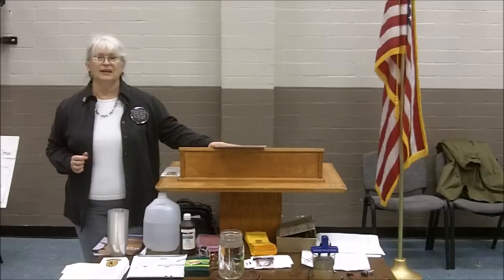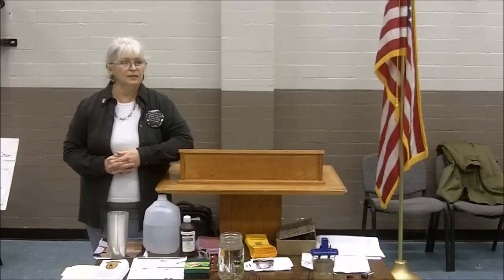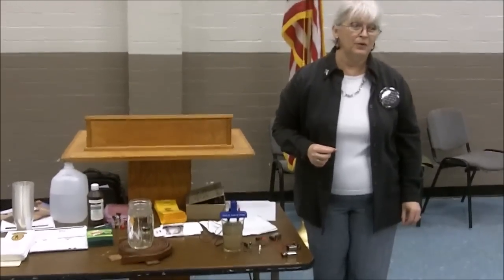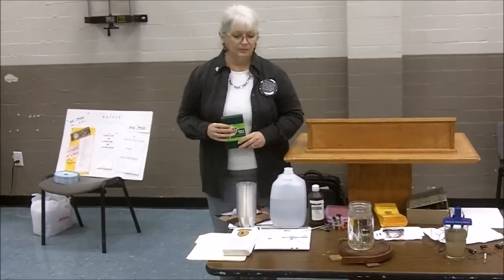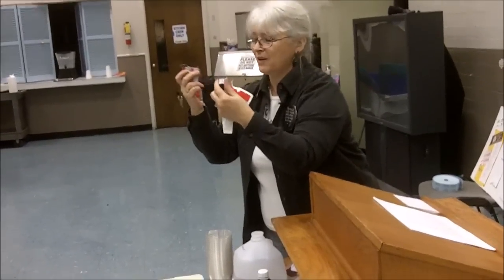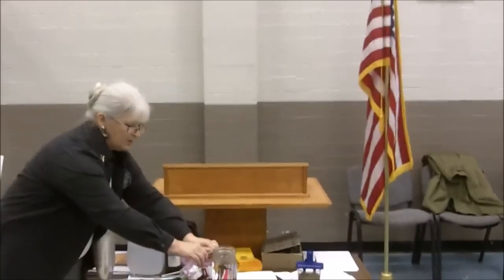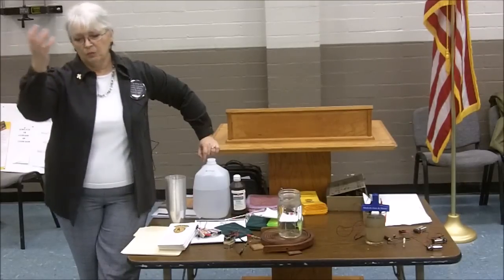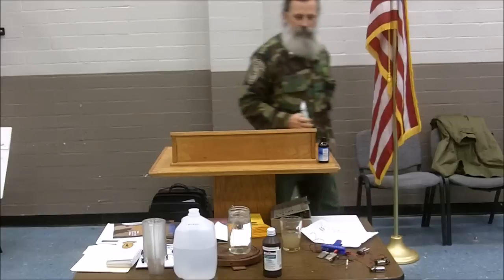Colloidal Silver - It's Benefits and How to Make it at Home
Local St. Louis activist and microbiologists, Teresa, addresses the St. Louis/St. Charles Chapter of Oath Keepers about the uses of colloidal silver, also known as ionic silver, as an alternative medicine and demonstrates how to easily make your own at home. This is part of the StL/StC Oath Keepers Civilization Preservation program of disaster preparedness.